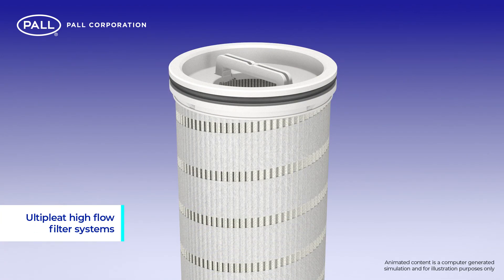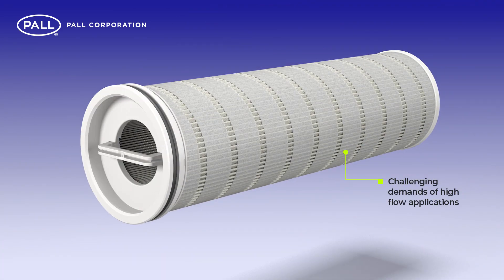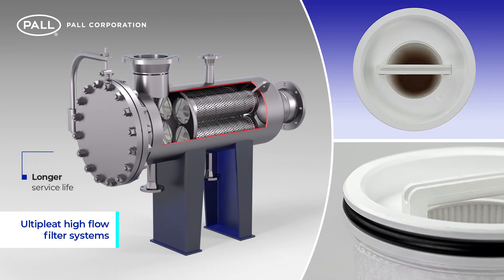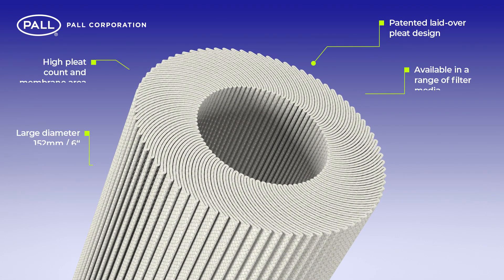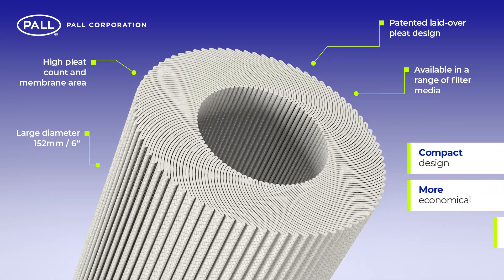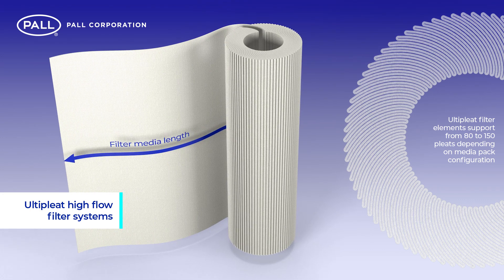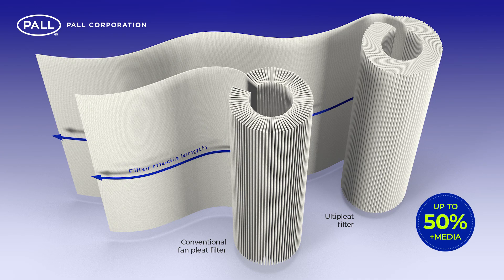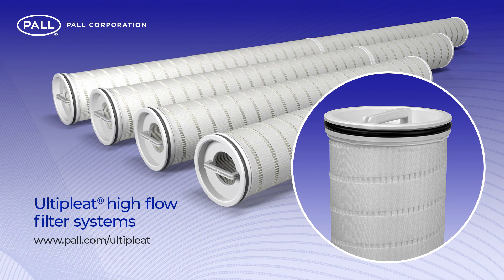Introducing Pall Ultipleat® High Flow Filters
See Pall’s Ultipleat® High Flow particulate filters featuring “laid over pleats” to provide more efficient contaminant removal in high flow rate applications. Customers gain significant advantages over conventional ‘fan-pleated’ products such as reliable, consistent, and verifiable filtration performance, high fluid flow in a compact, easy to use system offering low capital, operating, and maintenance costs.